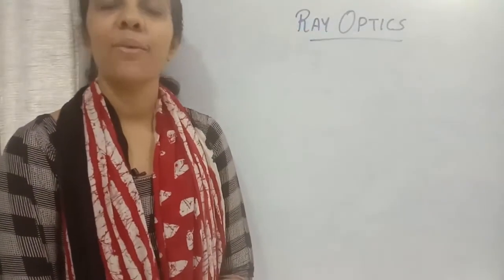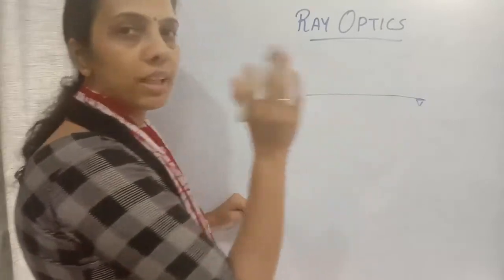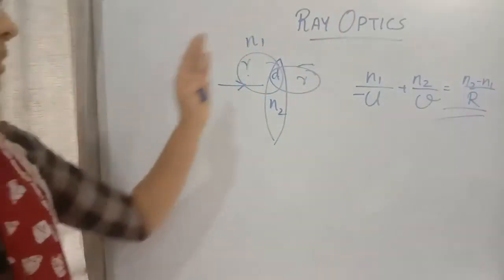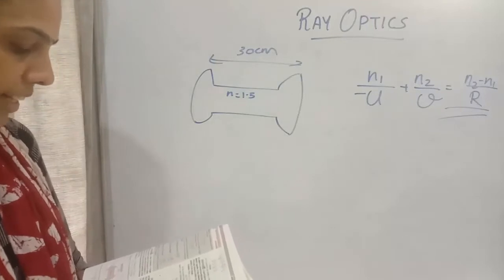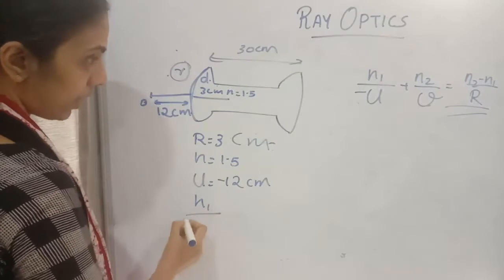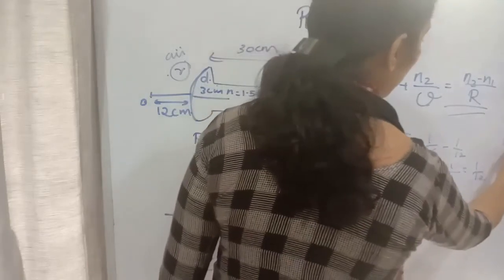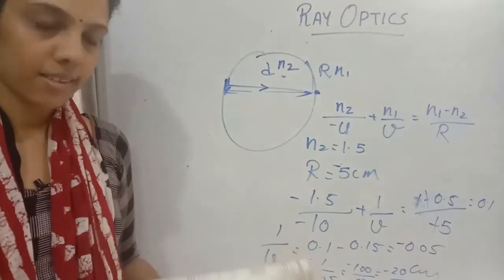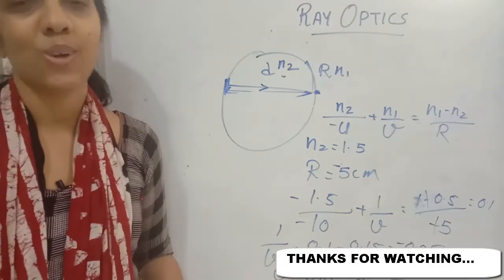CLASS12//RAY OPTICS 4//REFRACTION THROUGH SPHERICAL SURFACES//LEARN PHYSICS